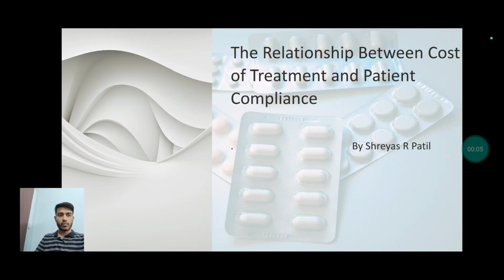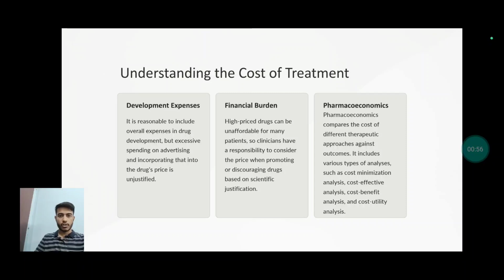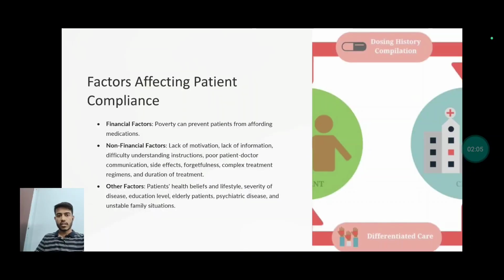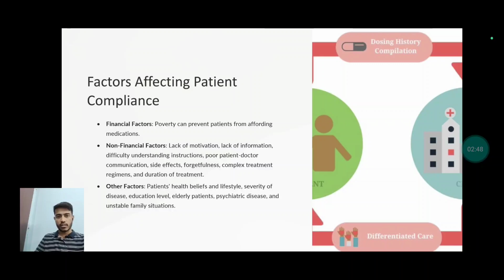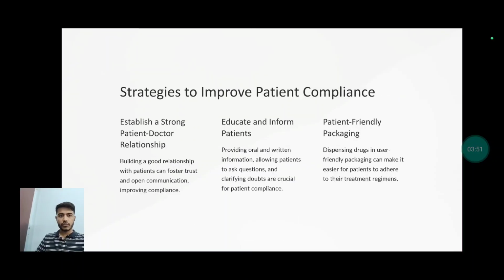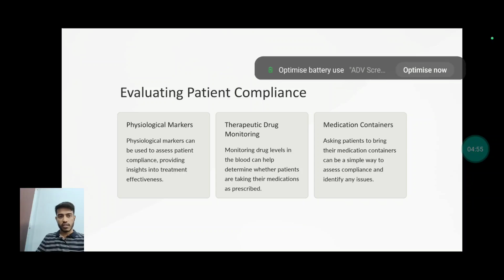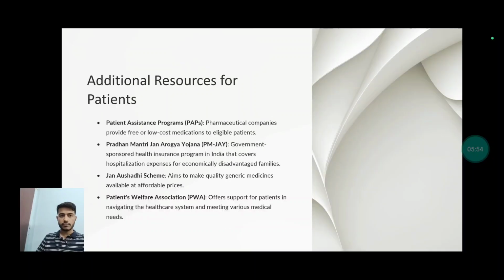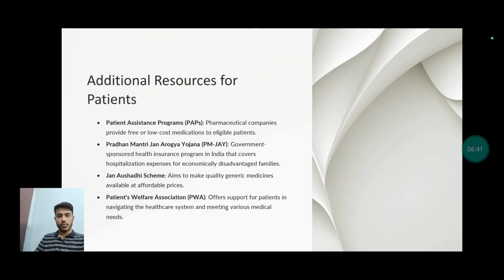180) Relationship Between Cost of Treatment & Patient Compliance